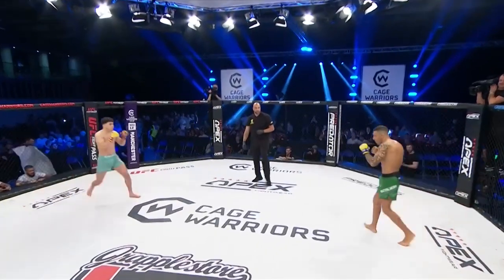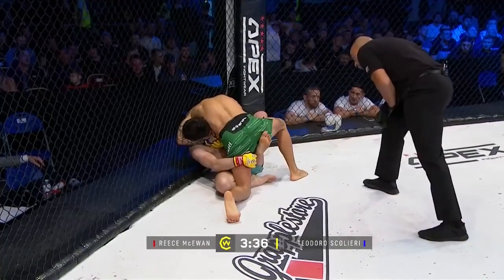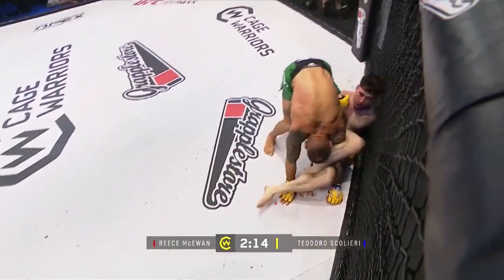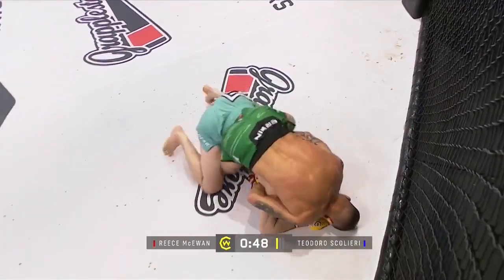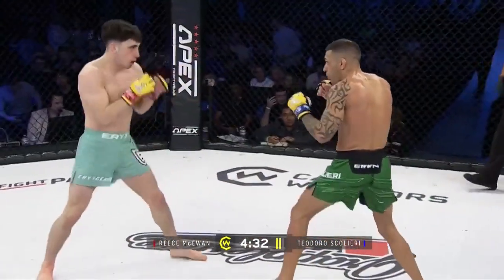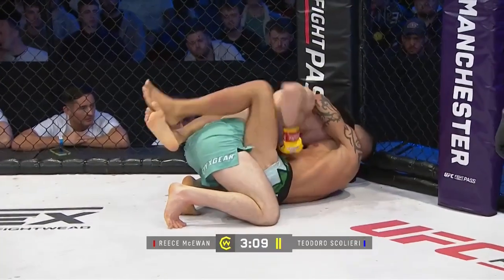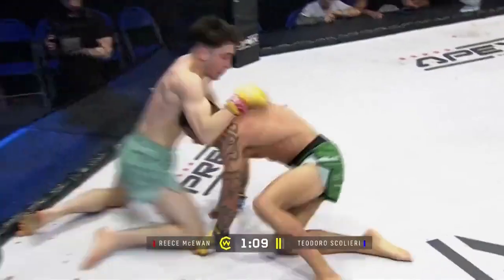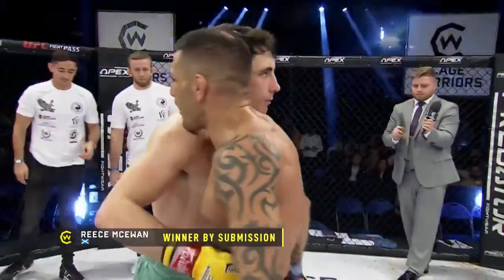CW 146: Reece McEwan vs Teodoro Scolieri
Full pro prelim fight between Reece McEwan vs Teodoro Scolieri at CW 146.